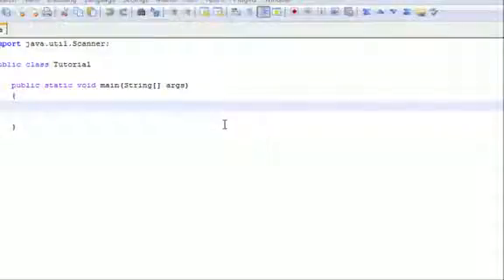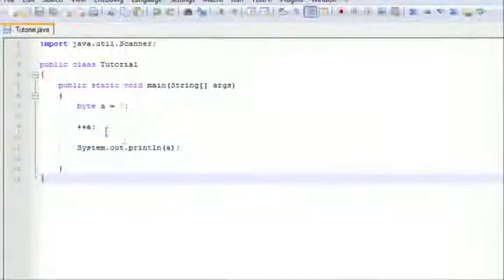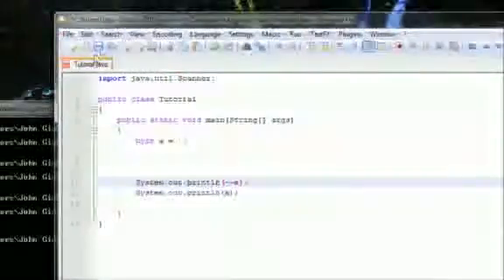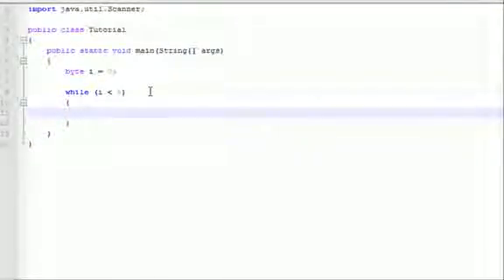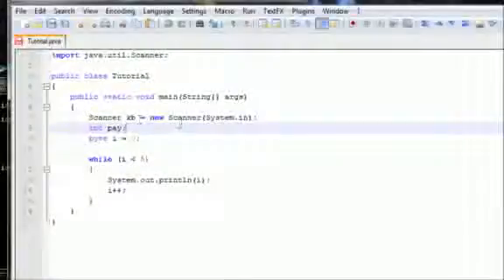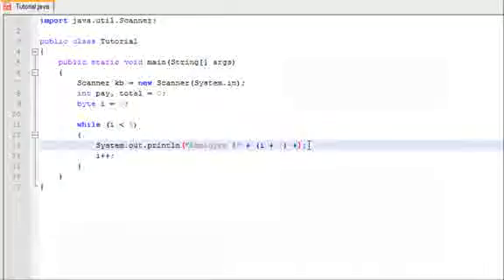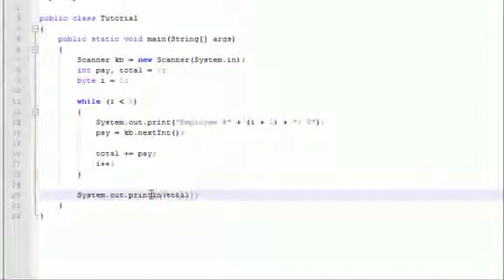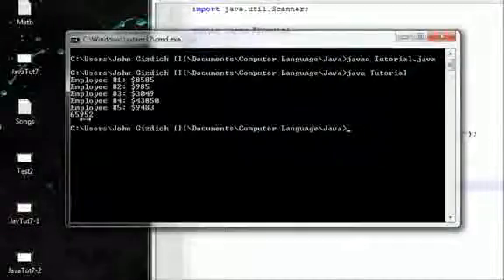JAVA Programming Tutorial While and Do While loop